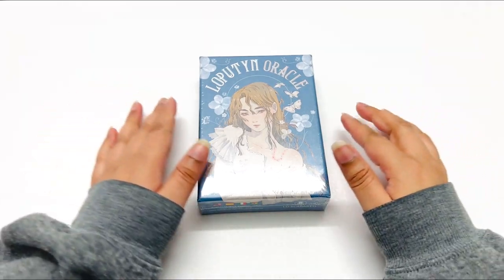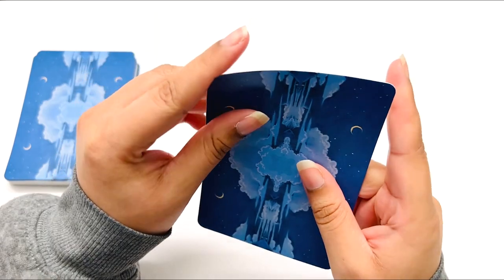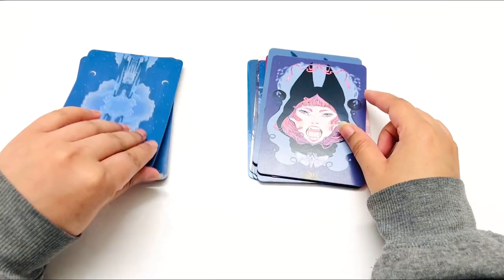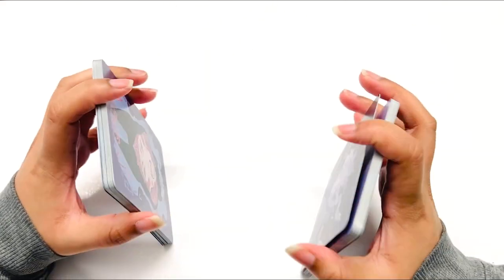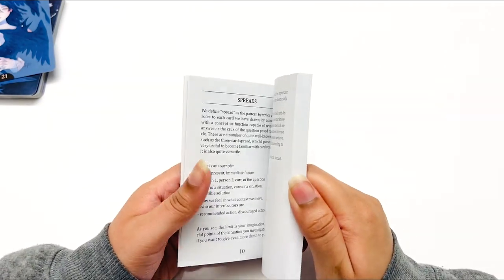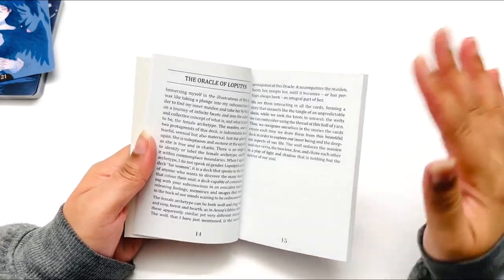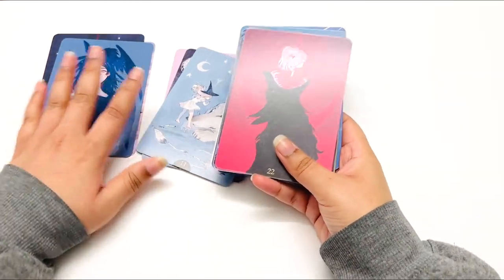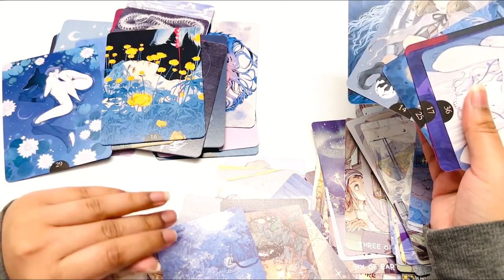Loputyn Oracle Deck Unboxing 🐺💙✨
Hello sweet souls! 💙 Welcome to this new oracle deck unboxing! 🐺

In today's video, I unbox and review the Loputyn Oracle Deck by Loputyn Jessica Cioffi. I do a quick overview of the oracle deck and flip through each one of the very pretty oracle cards. If you want to find out more about what The Loputyn Oracle Deck has to offer, please watch this new unboxing 😊 I do talk a lot about the deck throughout the video, however feel free to mute my commentary if that's what you prefer!

The Loputyn Oracle Deck is such a stunning deck! It's a small, but very very pretty oracle deck. The art is absolutely stunning! The blue kind of muted colours are gorgeous! There is a bit of nudity, which I was very surprised about, but I think this is such a lovely oracle deck. As well, the guidebook explains the meanings of each oracle card well. It shuffles great and it accompanies the Monsoon Tarot Deck nicely, which was what I was hoping for. I actually discovered Loputyn is an Italian illustrator! Very cool and they even have a tarot deck on their website, if you want to check that out below! Overall, I am very happy with this oracle deck 😊 I would highly recommend checking out the Loputyn Oracle if a very pretty oracle deck with some interesting meanings 🥰

Timestamps✨ :
Deck Overview 00:00
Card Details 01:36
Card Walkthrough: 02:48
Shuffling: 07:35
Reading/Guidebook Flip Through: 07:55
Final Thoughts: 14:46
Tarot Oracle Pairing: 15:11

Thank you so much reading until the end! I'm so excited to share this new unboxing with you. Have great day everyone and Happy Diwali!! 😊💙